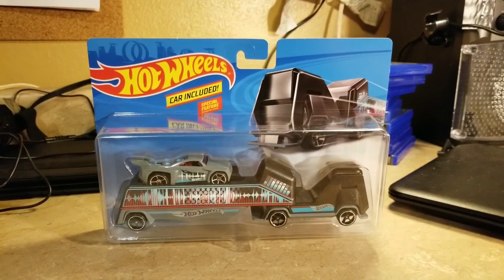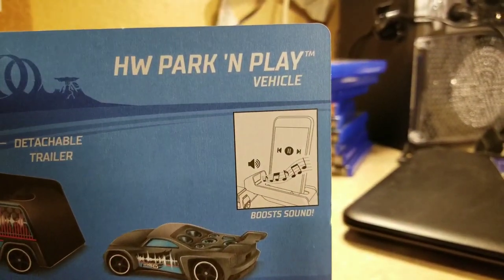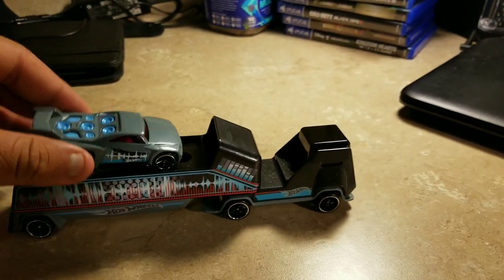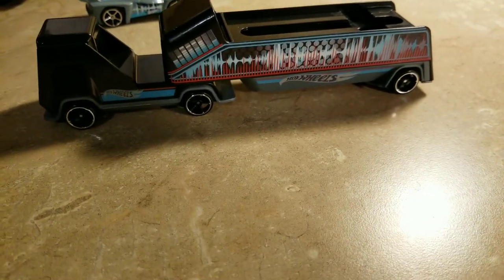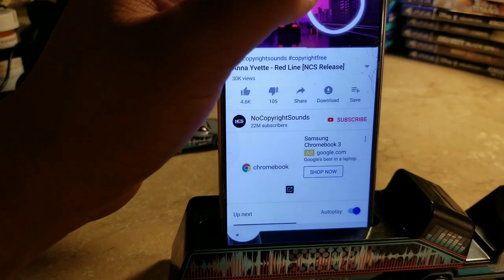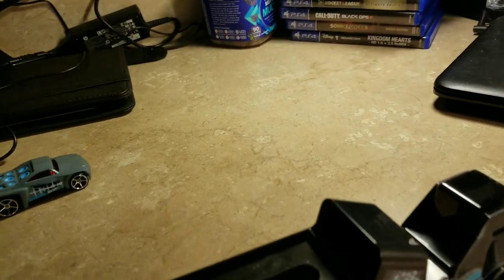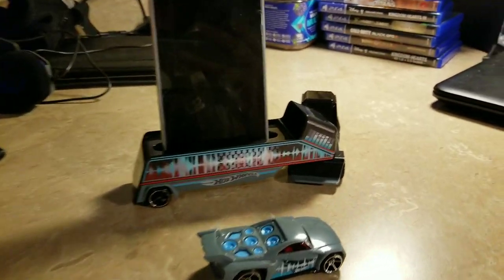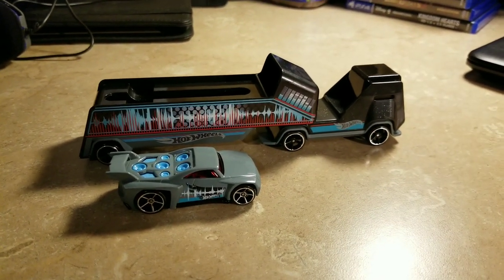My Hot Wheels Park'N Play Semi Truck Review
I like to review of this Hot Wheels Park'N Play Semi Truck that has a special feature to put your phone or Ipod without anything to plug in to listen to music, or even use it as birthday parties.